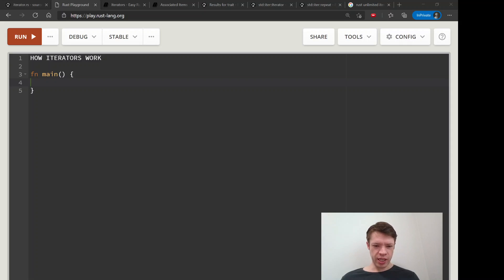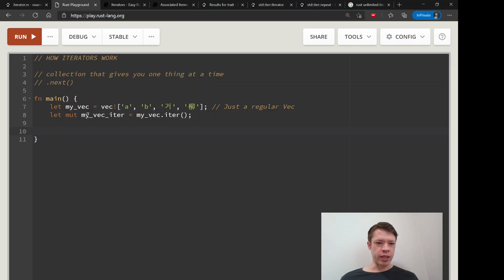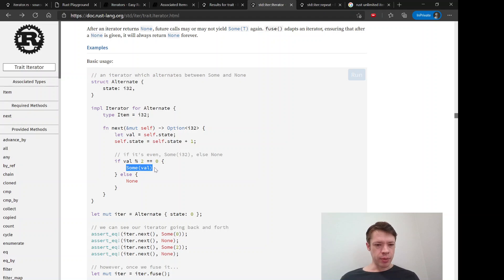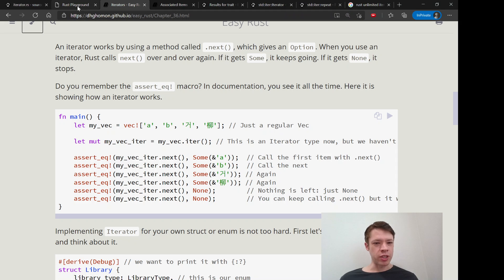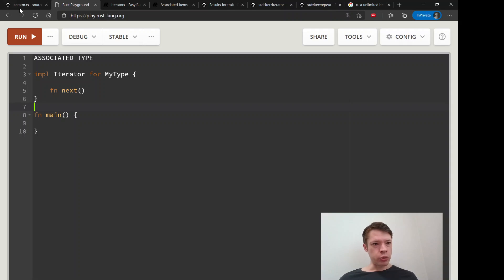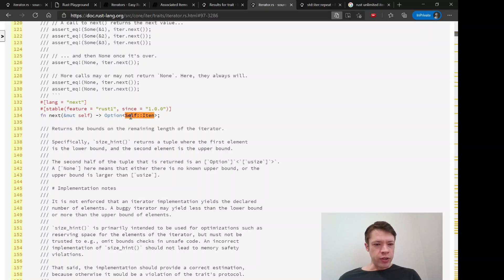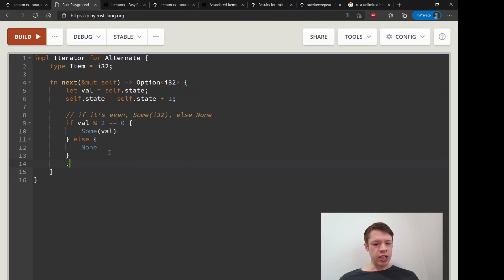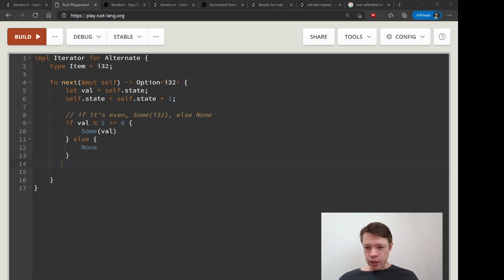Easy Rust 077: Iterators part 2 - associated types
Iterators have an associated type - a type that goes with it. From this chapter